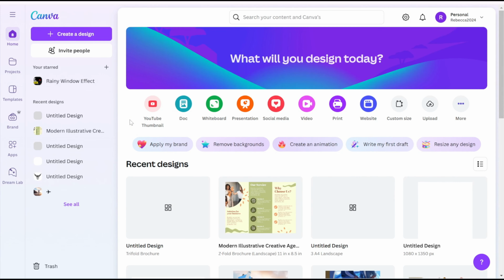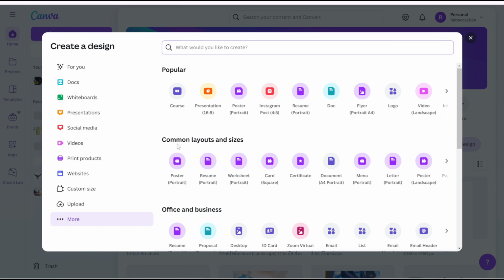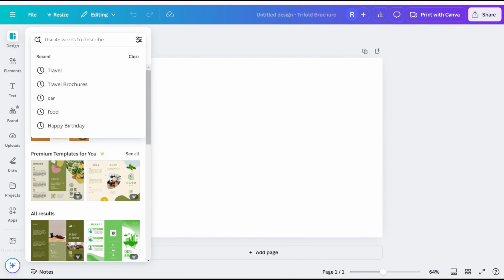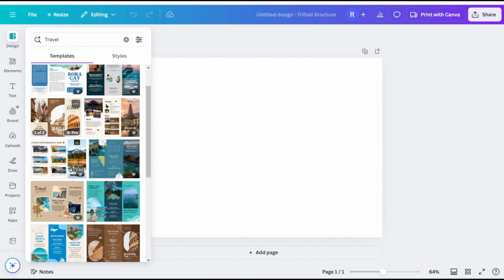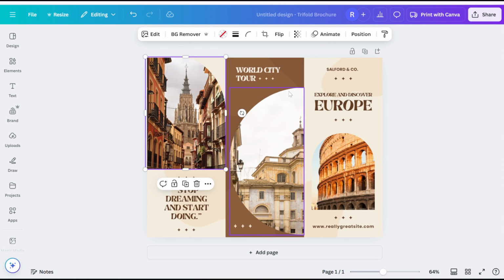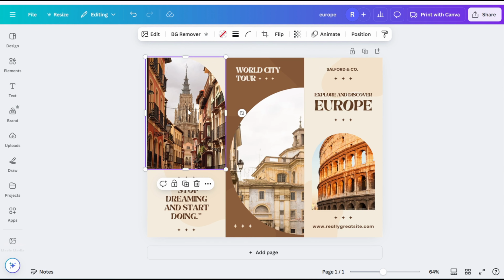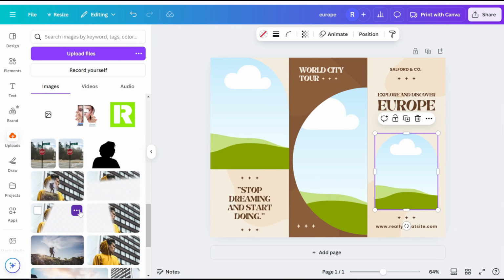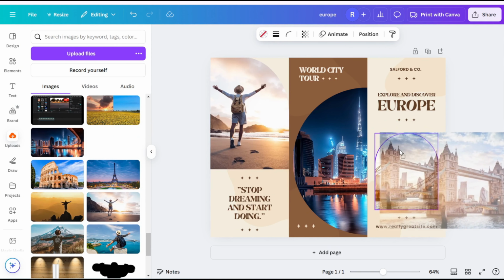How to Create a Travel Brochure in Canva | Simple Tutorial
Embark on a journey of creativity with this easy-to-follow tutorial on creating a travel brochure in Canva!